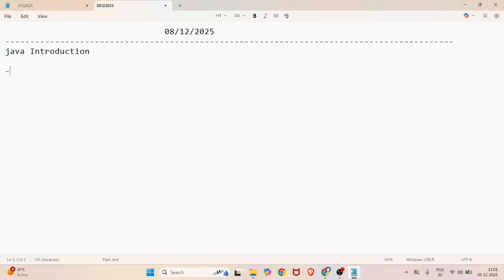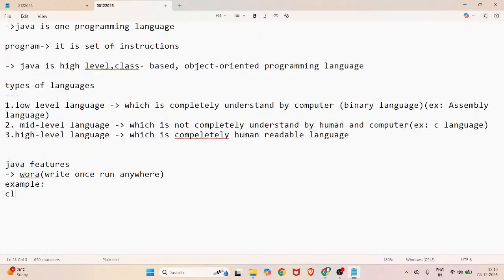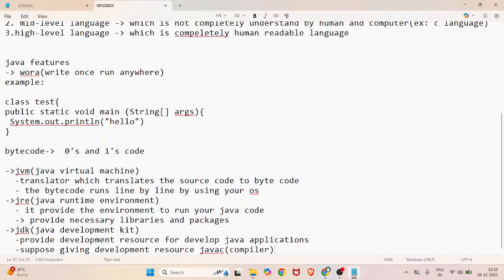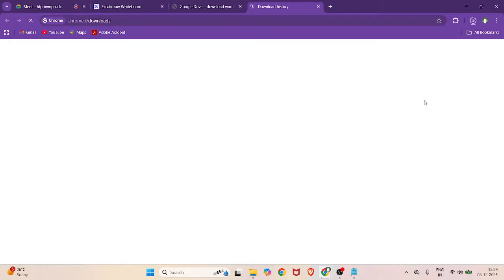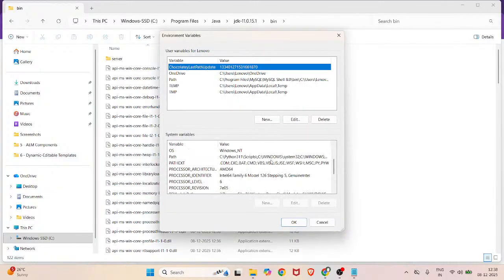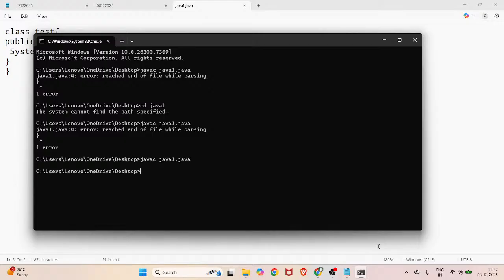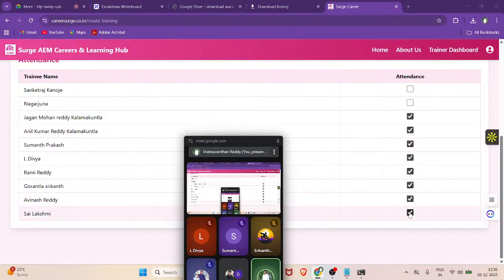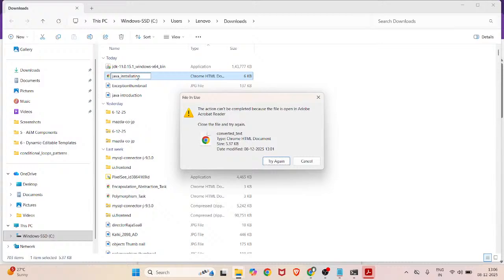#01. The Complete Guide to Java: Intro, JDK 11, Eclipse Setup & Hello World!